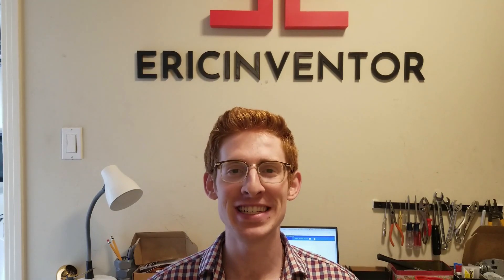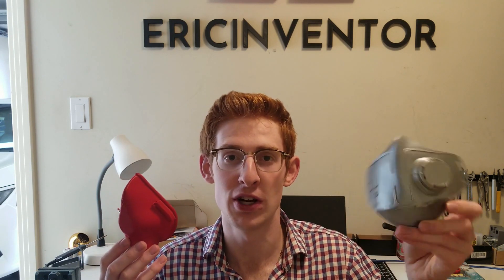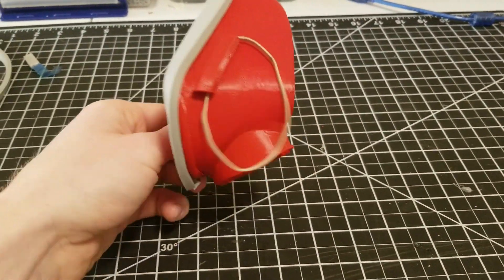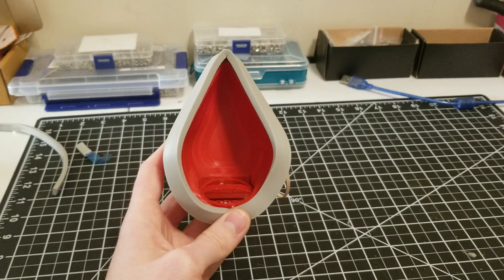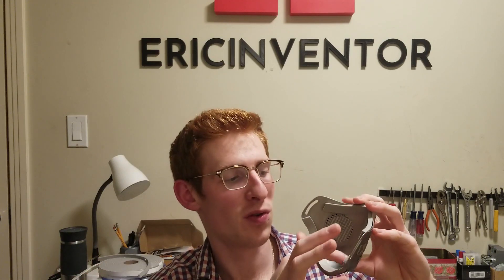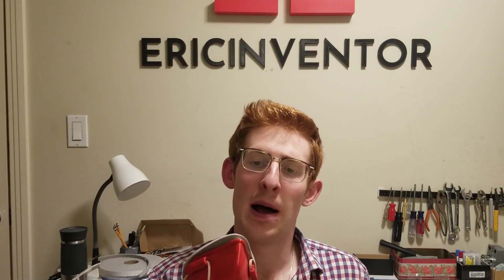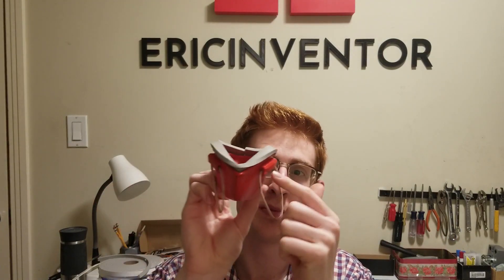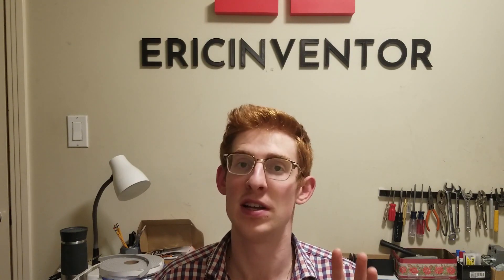NanoHack 2.0: A 3D Printed Mask for COVID-19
Since my last video about a 3D printed face mask, an updated better design has come out. This one makes a much better seal to your face and can be cleaned very easily. Take advantage of your 3D printer to make your own masks to help hospital lacking in PPE.

Materials:
-3D printed parts
-HEPA Air Conditioning Filter
-2 Rubber Bands
-Window Foam Seal

Print Time: ~6 Hours
Assembly Time: ~15 mins

Additionally, there are many other 3D Printed face shield projects which may in fact be simpler and more effective at being face shields than this mask is at being an N95 mask. Here are links to two of those projects: